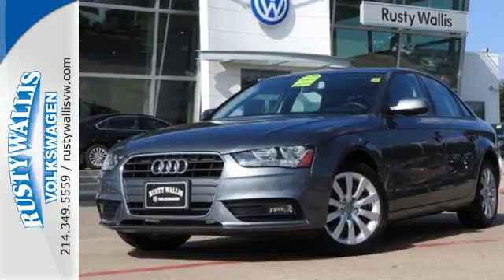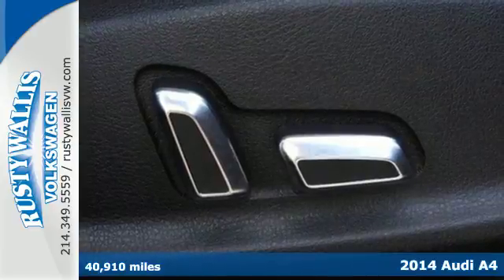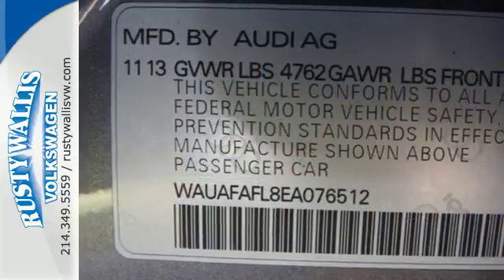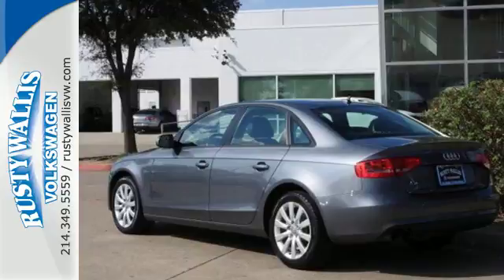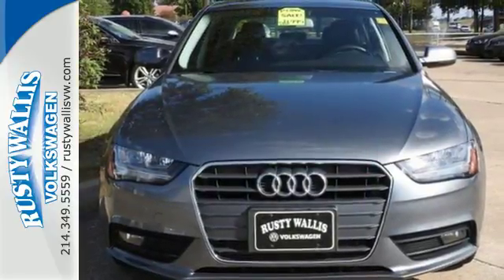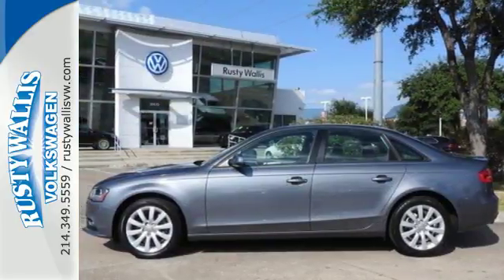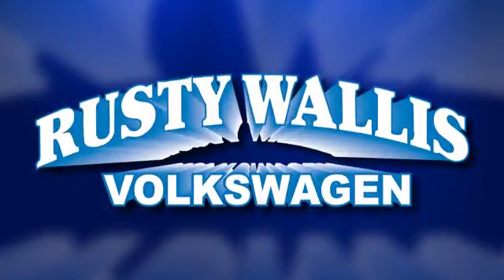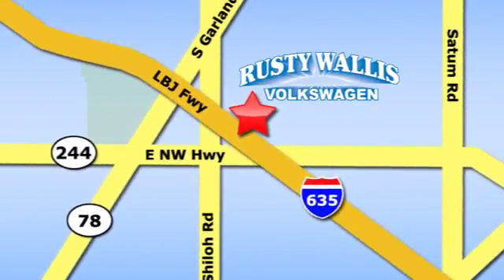Used 2014 Audi A4 Dallas TX Garland, TX P7314V - SOLD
Year: 2014
Make: Audi
Model: A4
Trim: Premium
Engine: 4 Cyl - 2.0 L
Transmission: Variable
Color: Gray
Interior: Black
Mileage: 40910
Stock #: P7314V
VIN: WAUAFAFL8EA076512

Address:
12635 Lyndon B Johnson Freeway